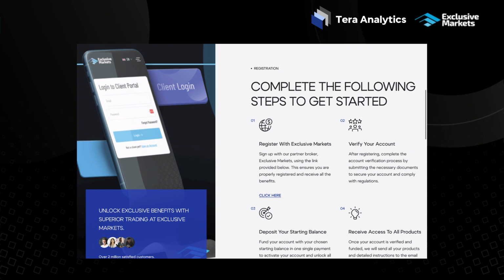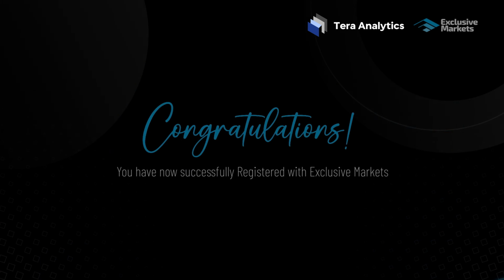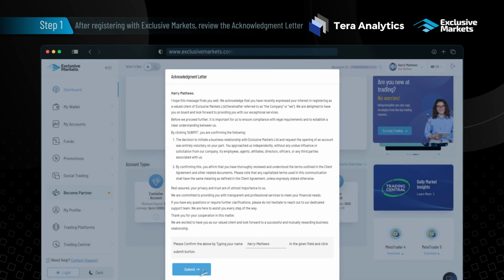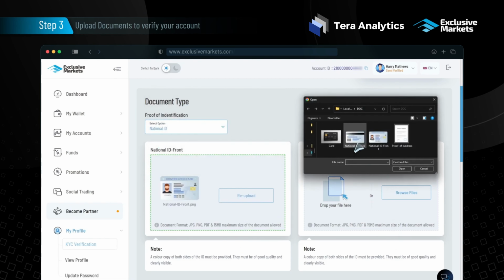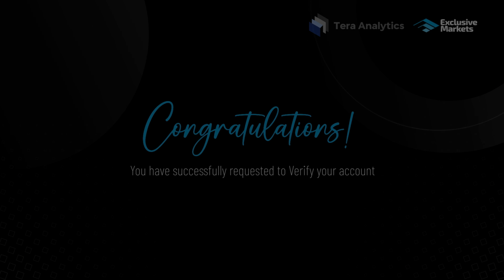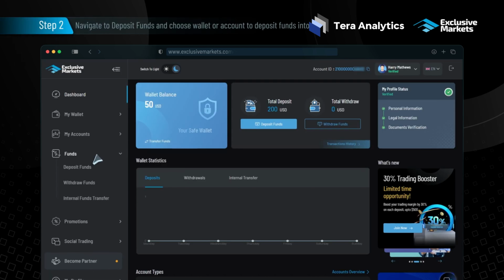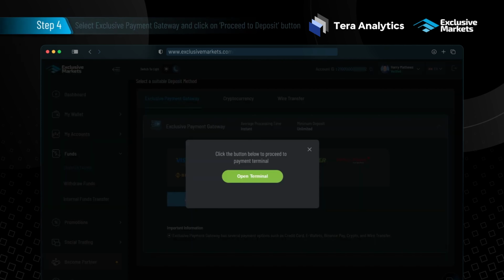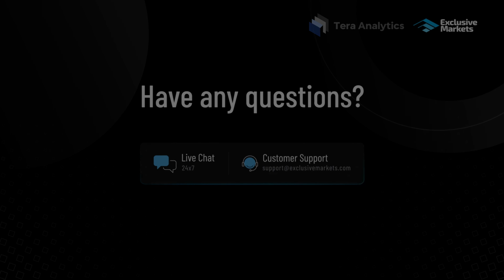Registering with Tera Analytics on Exclusive Markets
In this video, we’ll guide you through the complete registration process with Tera Analytics on the Exclusive Markets platform. Learn how to select your package, complete the registration, verify your account, and make your first deposit to start accessing our expert trading tools and insights. Whether you’re a beginner or an experienced trader, this tutorial will ensure a smooth setup so you can start trading confidently with Tera Analytics.